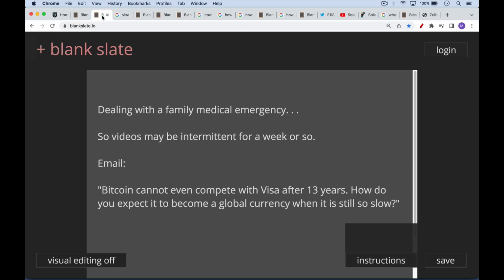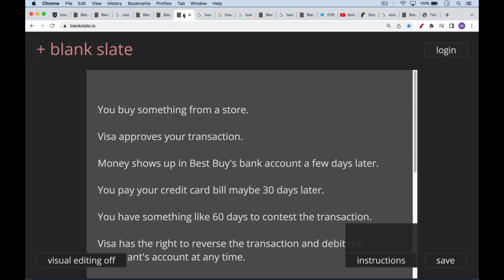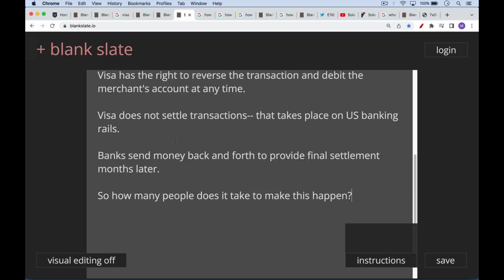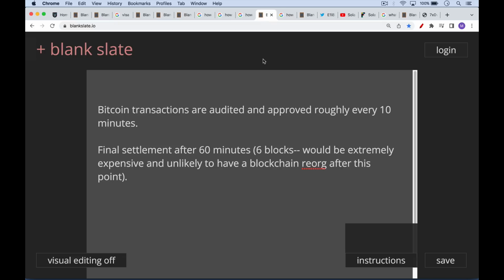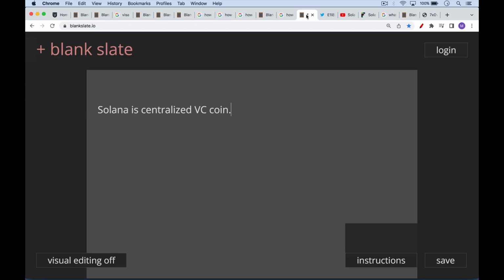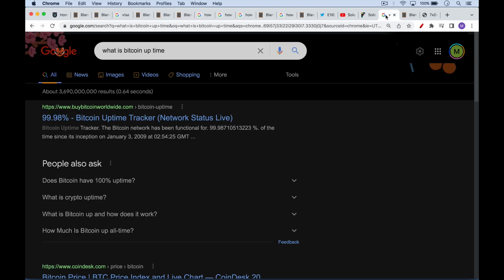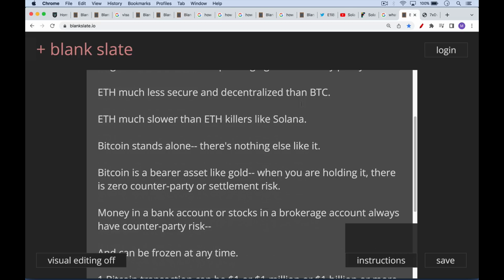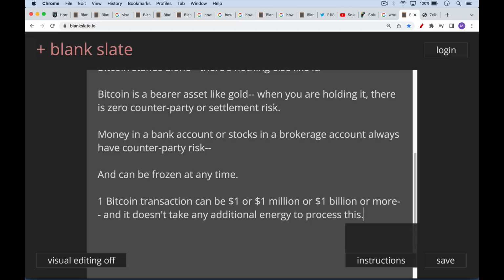Can Bitcoin Actually Compete With Visa?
In this video, I discuss the differences between Bitcoin and Visa when it comes to TPS (transactions per second) and final settlement ability. Unlike Bitcoin, Visa relies on the US banking system rails and ultimately US military to achieve final settlement.

As a bearer asset like gold, Bitcoin achieves final settlement on its own, without having to rely on external authorities. This needs to be kept in mind, when debating the energy usage of the Bitcoin network, and whether it is excessive.

Bitcoin can easily scale by increasing the fiat value of each transaction, and by relying on Layer 2 solutions like the Lightning Network.